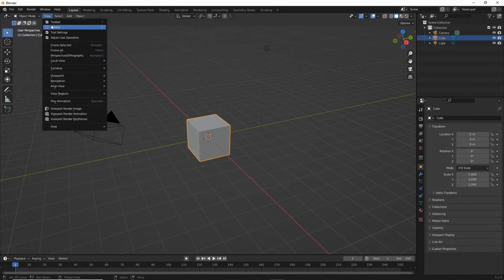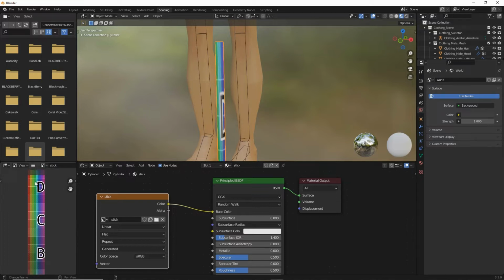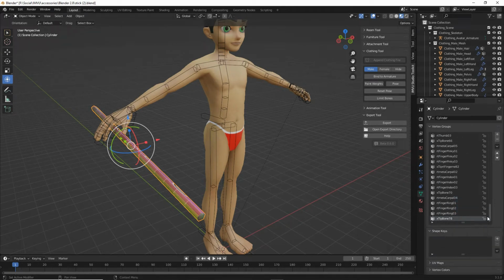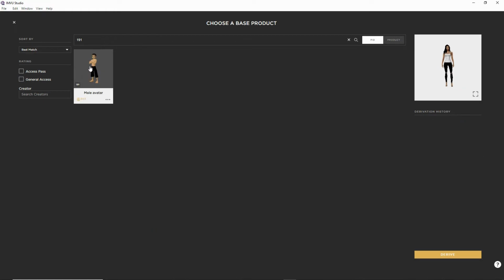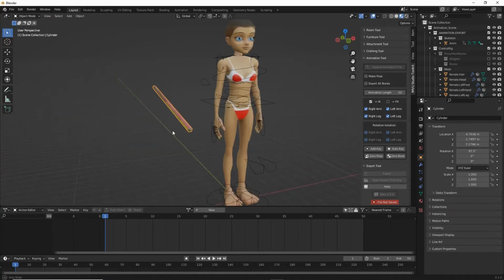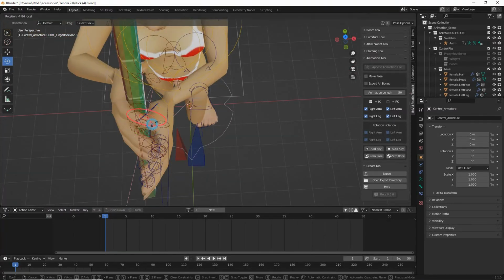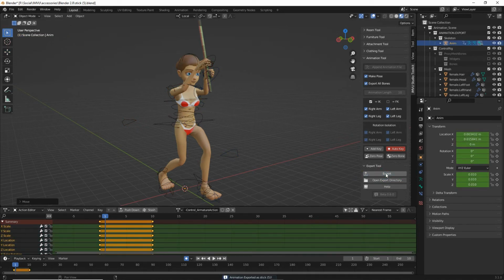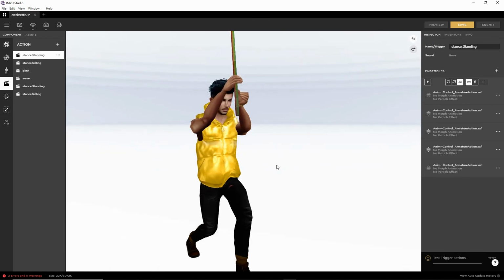Make an Accessory + Pose using IMVU Studio Toolkit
Taking a look at making an accessory that includes a custom pose, made using IMVU Studio Toolkit for Blender